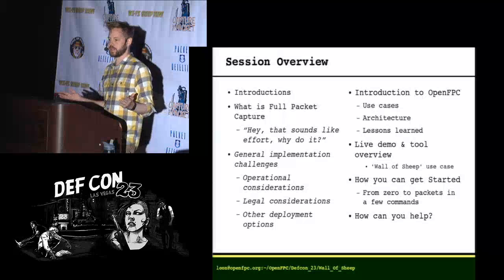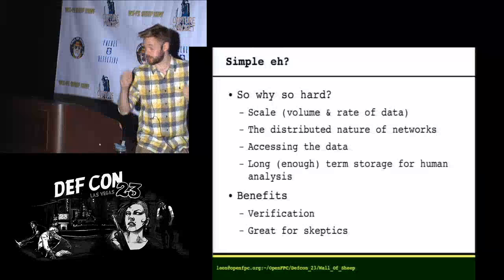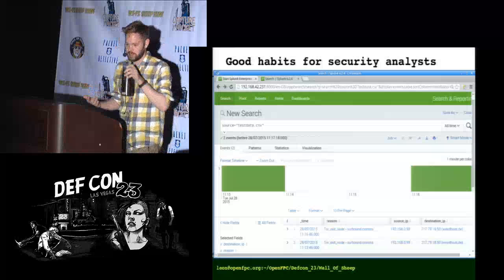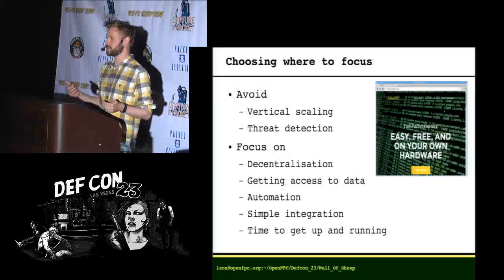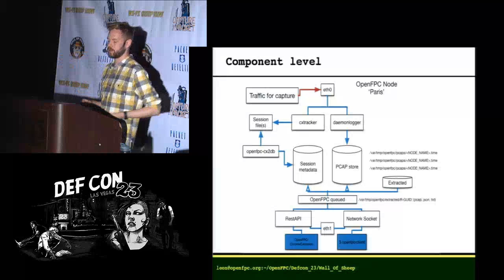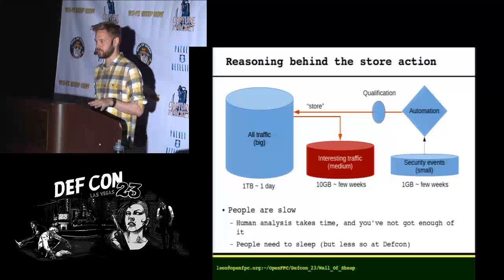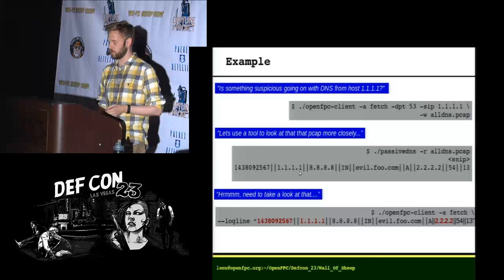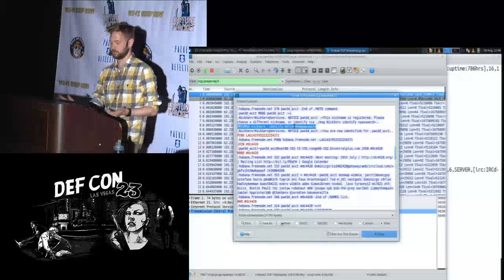DEF CON 23 - Packet Hacking Village - Distributed Full Packet Capture Using OpenFPC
The Packets Made Me Do It: Getting Started with Distributed Full Packet Capture Using OpenFPC

Network security analysts love to see packets, however most commercial security products don't record them, instead they provide packet-less event messages that can leave you asking yourself "Did that event really happen?" This talk investigates this situation and covers the history that lead the speaker to start an Open Source project that has helped him to enrich security detection events with packets as required.

OpenFPC is a packet capture framework that is designed to help retro-fit full packet data into external existing packet-less event generating tools (think Intrusion detection, firewalls, SIEMs, or log managers). Learn how to rapidly deploy a distributed full packet capture system using only a few commands, and then enrich other tools with it to augment your current event analysis process.

Speaker: Leon Ward